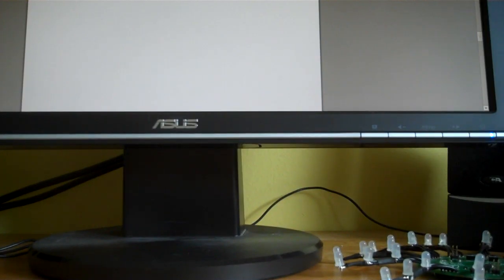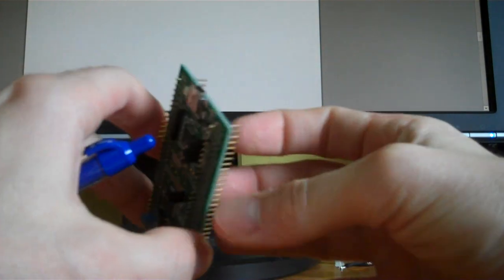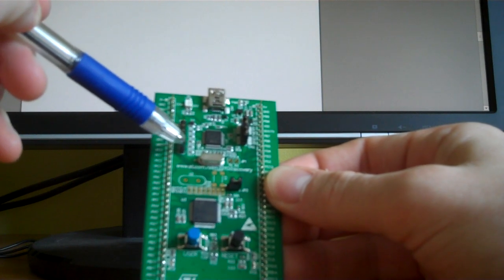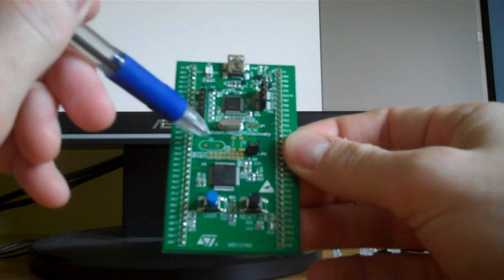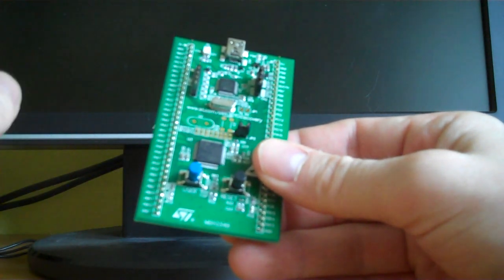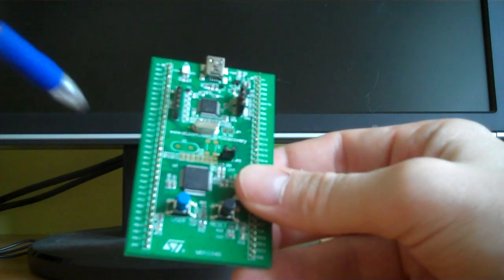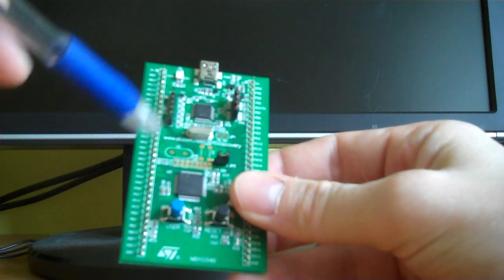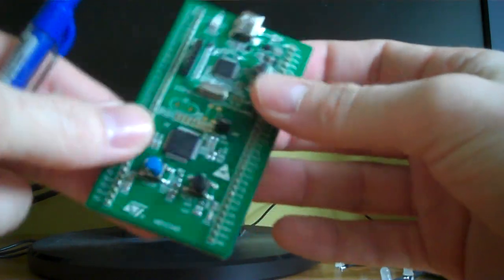STM32F0-Discovery demo board review (preview)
Contributing Editor Mike Szczys takes a look at the new demo board from STMicroelectronics.